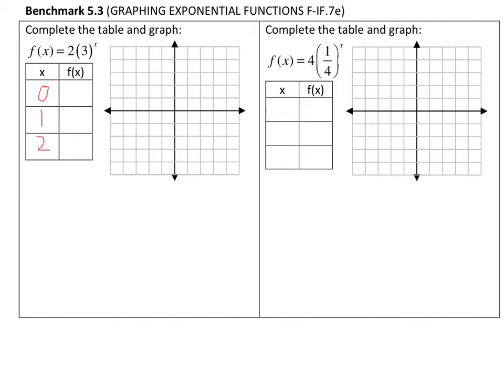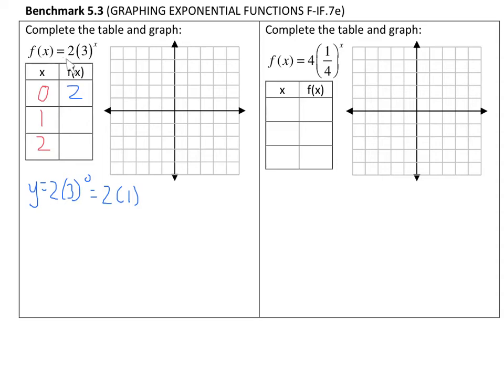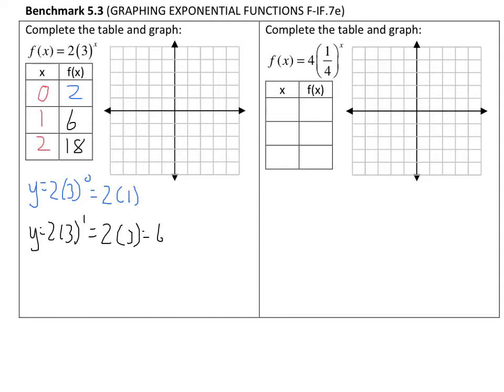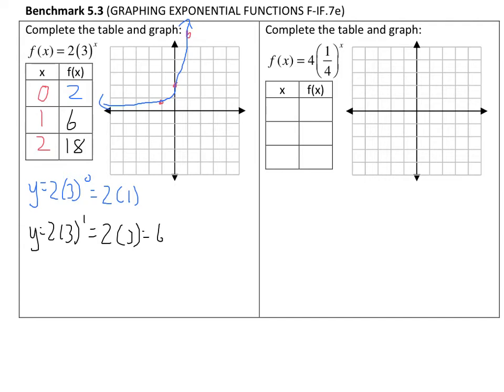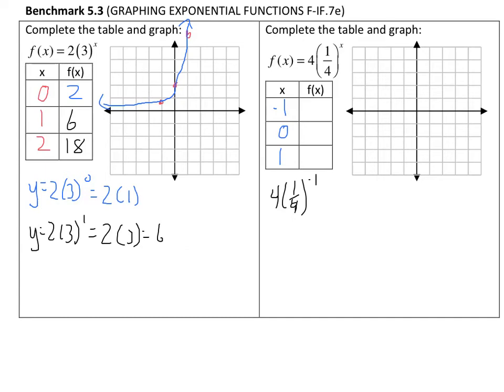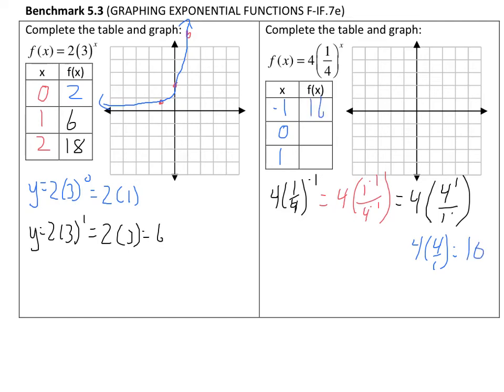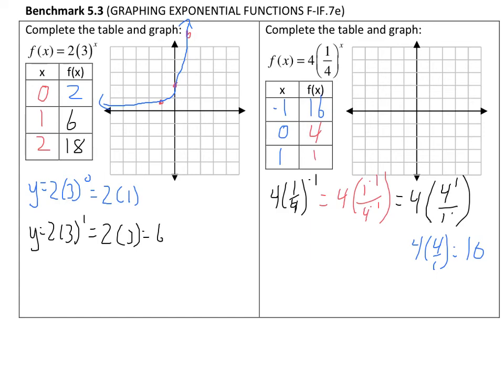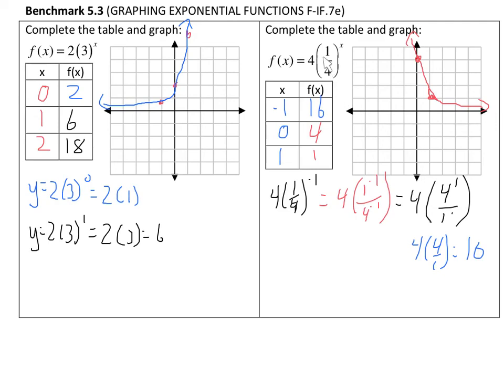Alg 2 - Benchmark 5.3